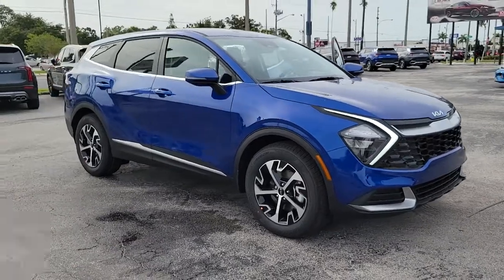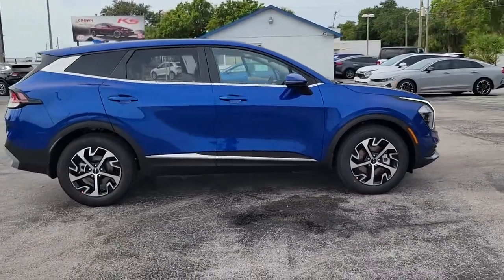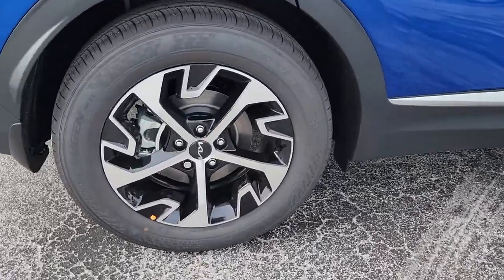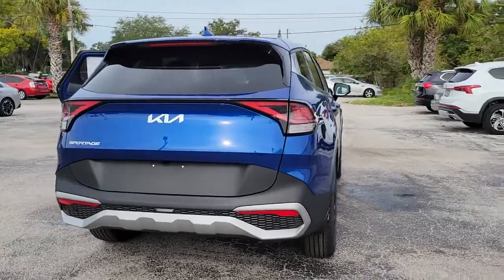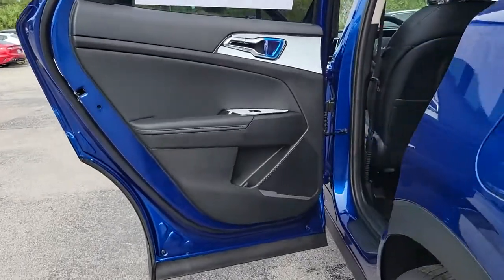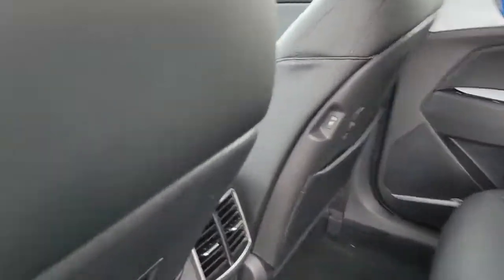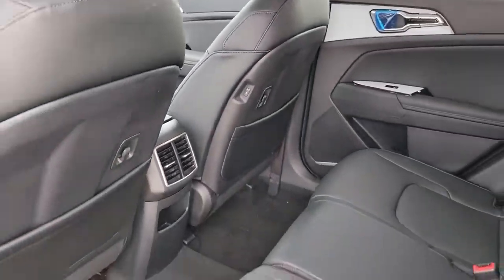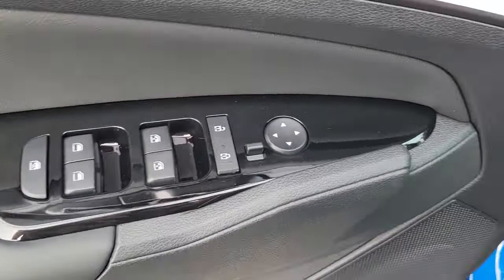2023 Kia Sportage St. Petersburg, Tampa, Clearwater, Palm Harbor, Largo, FL 832021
Sapphire Blue New 2023 Kia Sportage available in St. Petersburg, Florida at Crown Kia. Servicing the Tampa, Clearwater, Palm Harbor, Largo, FL area.

5500 34th St. N.

Recent Arrival! This vehicle comes well equipped with {Standout Features} 18 Machined Alloy Wheels 4-Wheel Disc Brakes 6 Speakers ABS brakes Air Conditioning Alloy wheels AM/FM radio: SiriusXM Apple CarPlay & Android Auto Auto High-beam Headlights Automatic temperature control Axle Ratio: 3.648 Brake assist Bumpers: body-color Carpeted Floor Mats Compass Delay-off headlights Driver door bin Driver vanity mirror Dual front impact airbags Dual front side impact airbags Electronic Stability Control Emergency communication system Four wheel independent suspension Front anti-roll bar Front Bucket Seats Front Center Armrest Front dual zone A/C Fully automatic headlights Heated door mirrors Heated Front Bucket Seats Heated front seats Illuminated entry Leather Shift Knob Leatherette Seat Trim Low tire pressure warning Mud Guards Navigation System Occupant sensing airbag Outside temperature display Overhead airbag Overhead console Panic alarm Passenger door bin Passenger vanity mirror Power door mirrors Power driver seat Power steering Power windows Radio: AM/FM/HD Audio System Rain sensing wipers Rear anti-roll bar Rear seat center armrest Rear window defroster Rear window wiper Remote keyless entry Security system Speed control Speed-sensing steering Split folding rear seat Spoiler Steering wheel mounted audio controls Tachometer Telescoping steering wheel Tilt steering wheel Traction control Trip computer Turn signal indicator mirrors Variably intermittent wipers and Wheel Locks. Sapphire Blue 2023 Kia Sportage EX I4 8-Speed Automatic 25/32 City/Highway MPG Price includes: $300 - Military Program. Exp. 09/06/2022